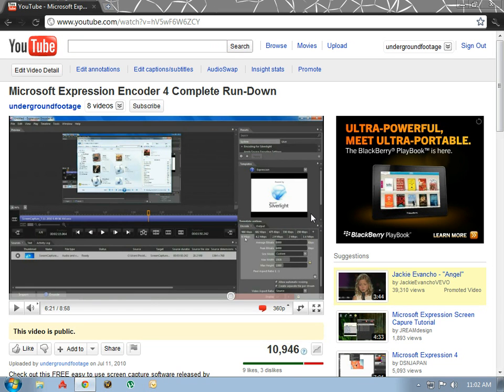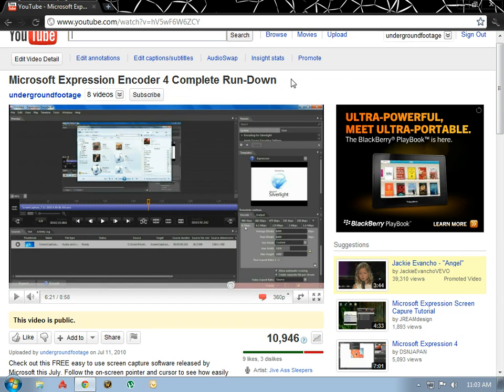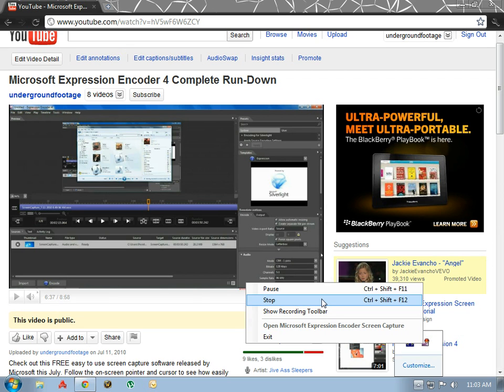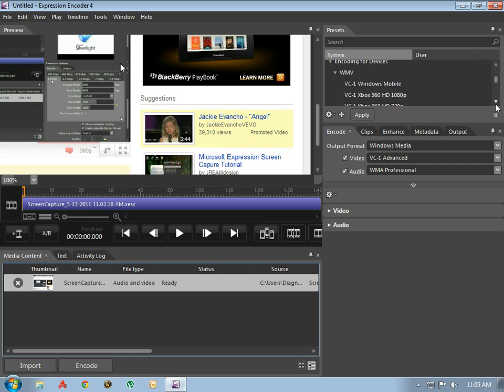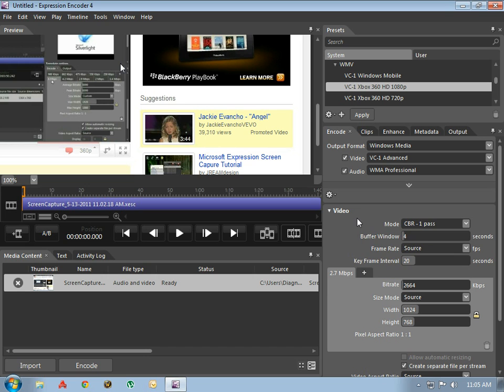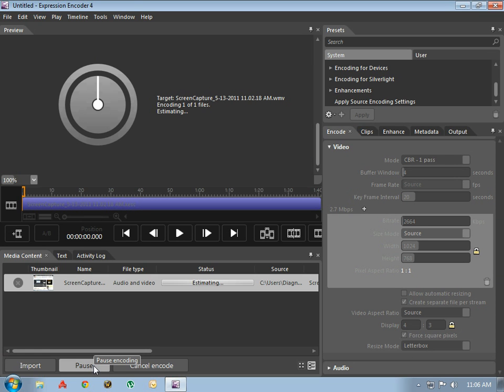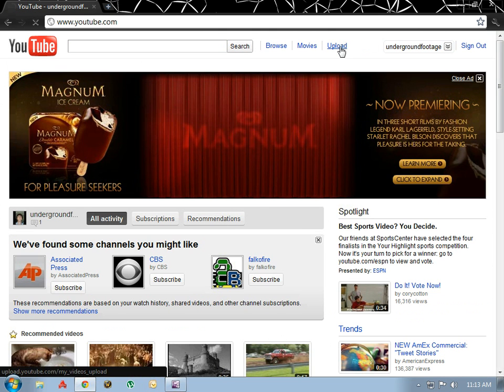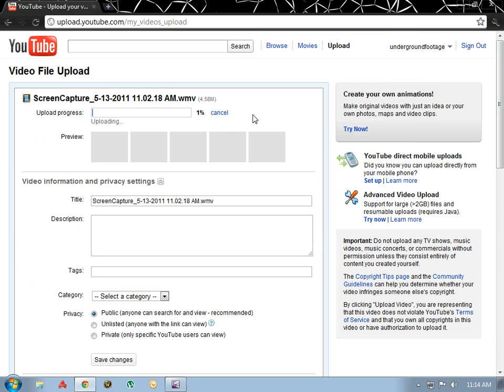How to upload Microsoft Expression Encoder 4 to YouTube + BONUS KEY!! KEY IN DESCRIPTION!!!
Microsoft Expression Encoder YouTube Upload Walk Through.

Click this link to automatically download the latest Microsoft Expression Encoder 4 w/ sp1

and here is the key for unlimited record time 6WDDQ-K7D4F-GQGF4-2VYBJ-8K6MB

Check out this FREE easy to use screen capture software released by Microsoft July 2010.  Follow the on-screen pointer and cursor to see how easily you can have this program installed and working for you.